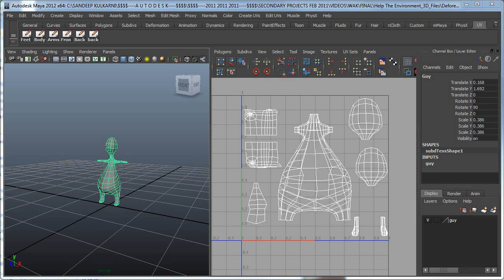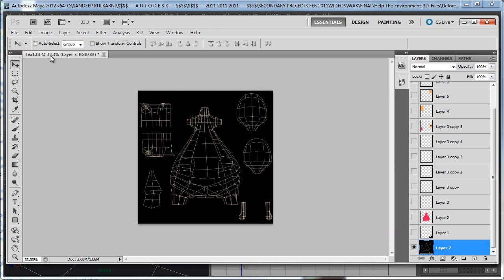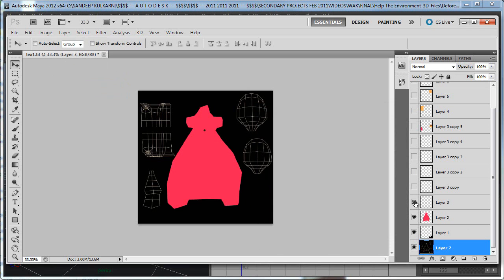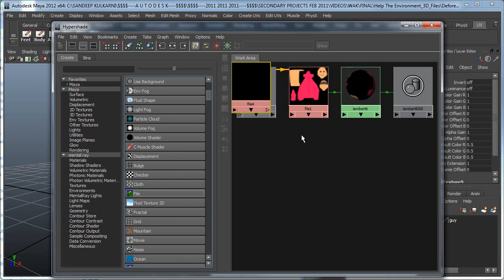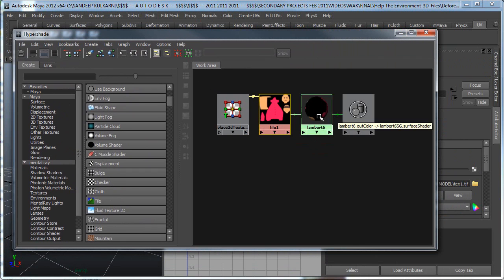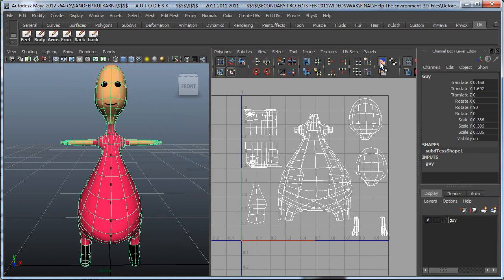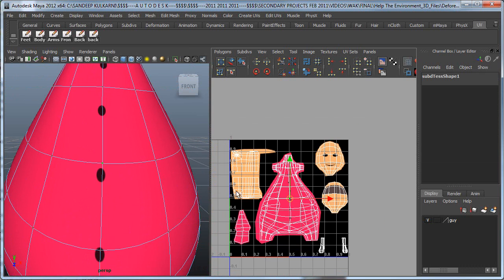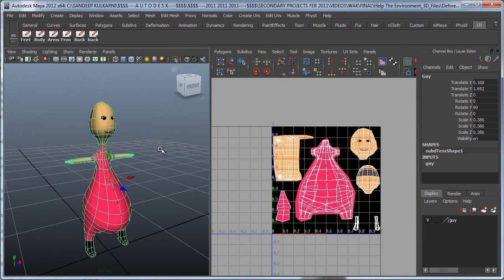Environment: Technical Video Part 12